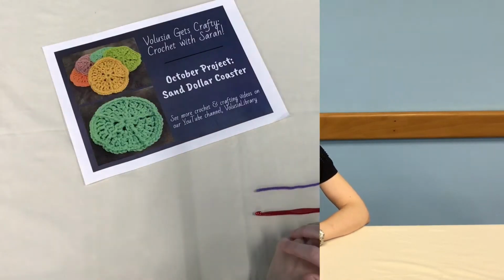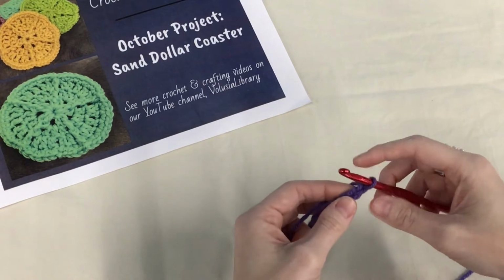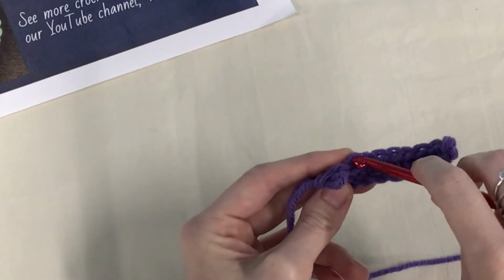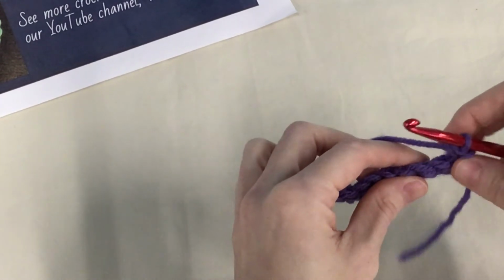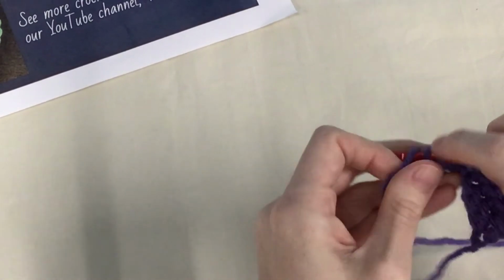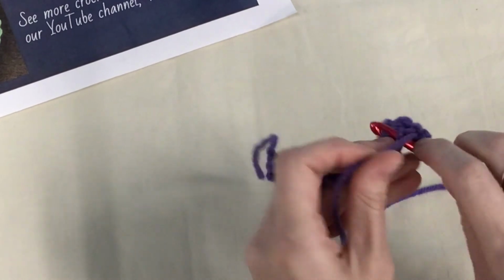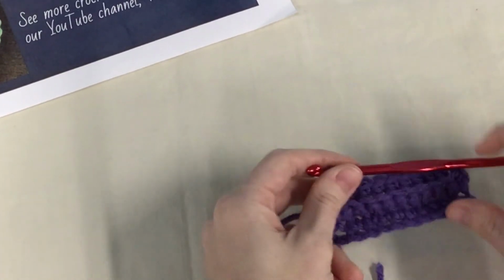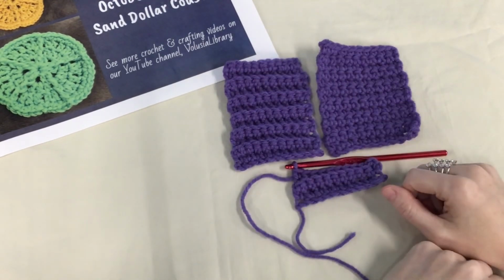Crochet with Sarah: Back Loop Crochet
Sarah demonstrates how to crochet in the back loop.